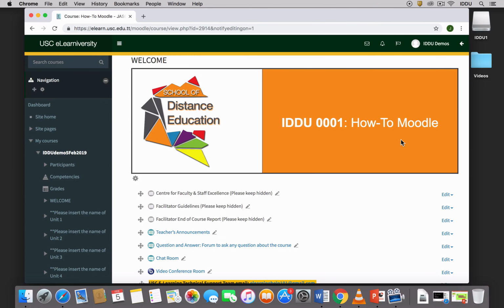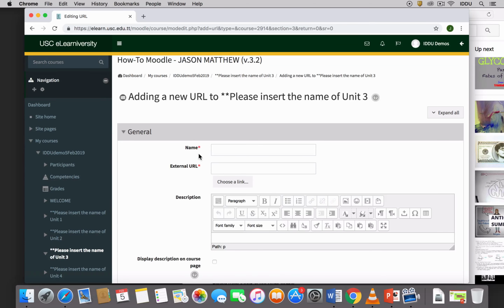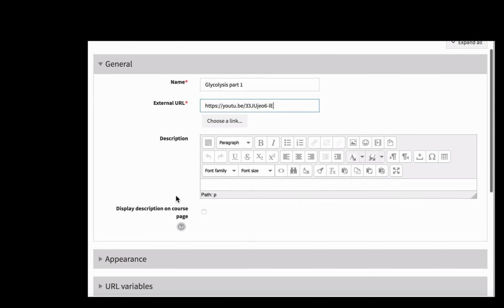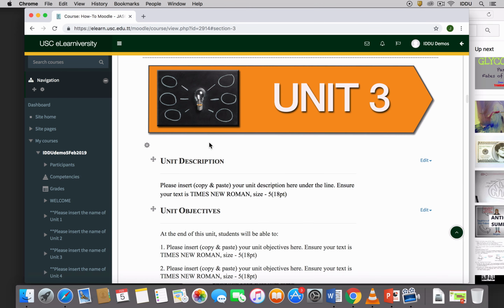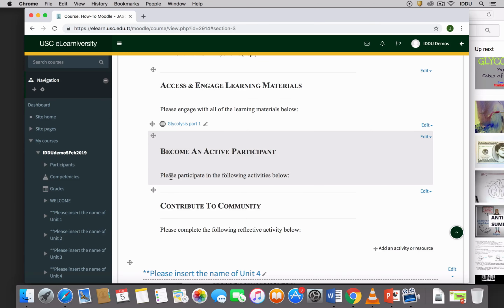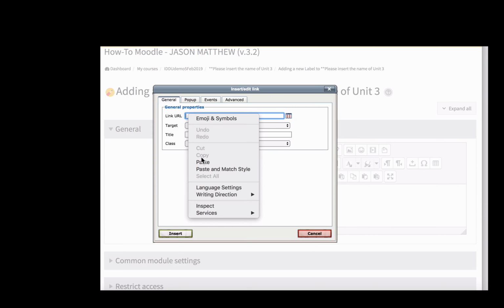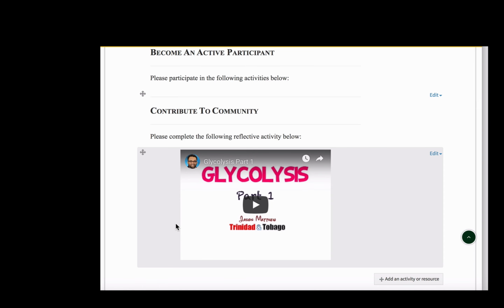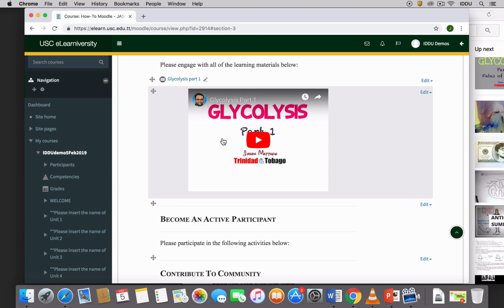Upload a YouTube Video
In this video, we will explore two different ways in which we can upload YouTube videos on Moodle 3.2. First, we will use the URL resource on Moodle to complete the task and then we shall use Moodle labels to upload the same video.